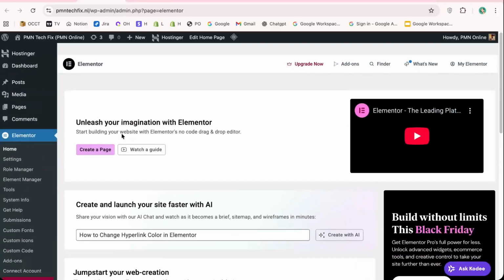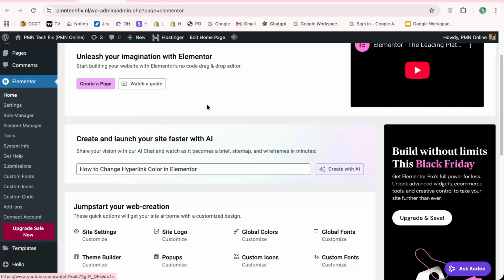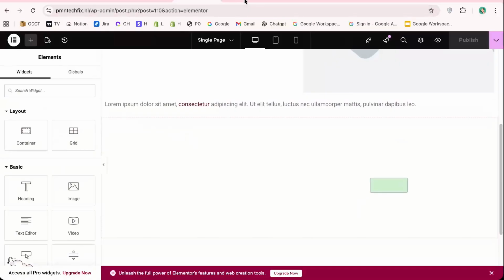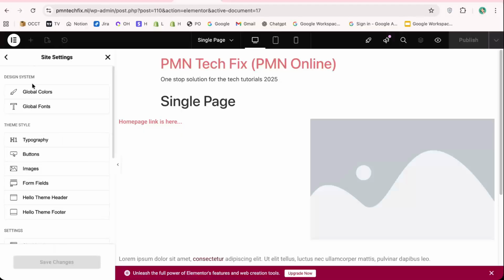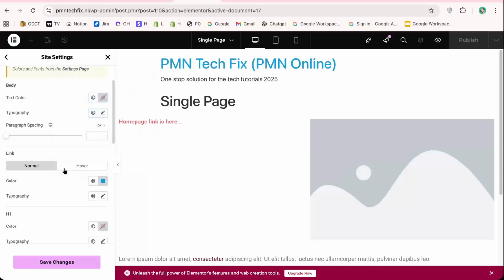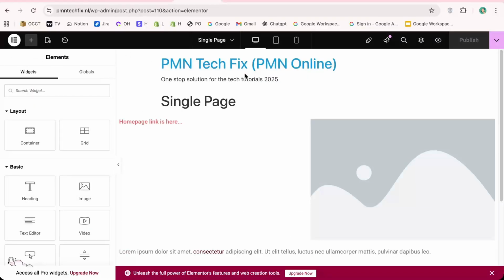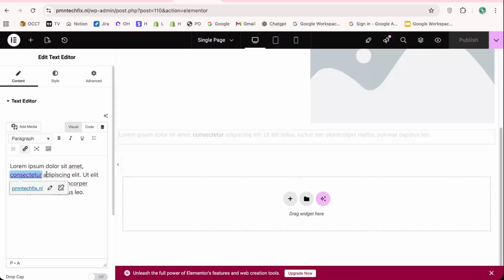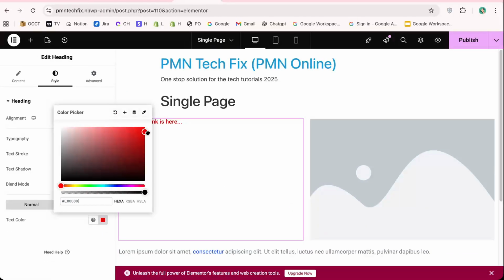How to Change Link Color in Elementor, Edit Hyperlink in Wordpress Elementor Easily 2026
In this video I have shown How to Change Link Color in Elementor, Edit Hyperlink in WordPress Elementor Easily 2026. If your hyperlink color is not changing, not updating, or looks different between pages, this step-by-step tutorial will show you how to properly edit link colors in Elementor. You’ll learn how to update global colors, change text link styles, control hover colors, and fix theme conflicts.

You’ll learn:

How to change hyperlink color in Elementor.

How to edit hover color and active color.

How to use global colors for consistent styling.

How to fix link color not changing in Elementor.

Works for Elementor Free & Elementor Pro and all WordPress themes in 2026.

Timestamps:
0:00 – Introduction
0:25 – Global Colors for Links
0:55 – Edit Link Color in Text Editor
1:35 – Change Hover & Active Colors
2:10 – Fix Link Color Not Updating
3:00 – End